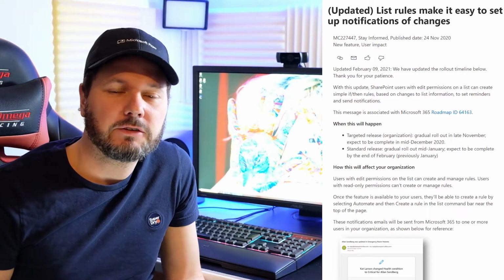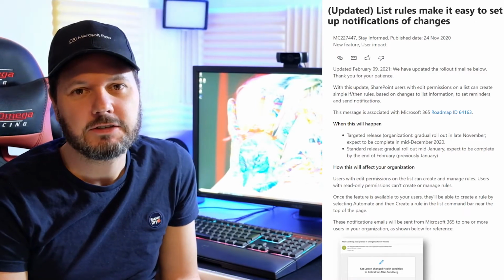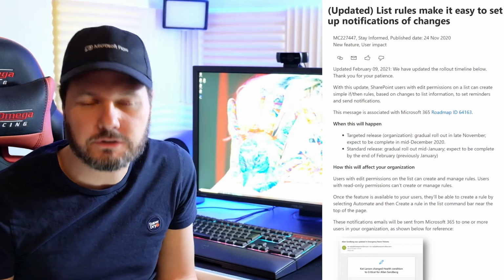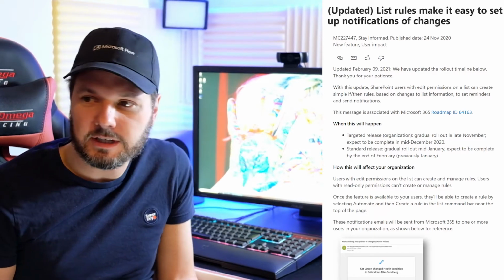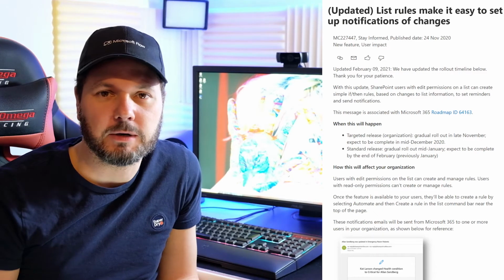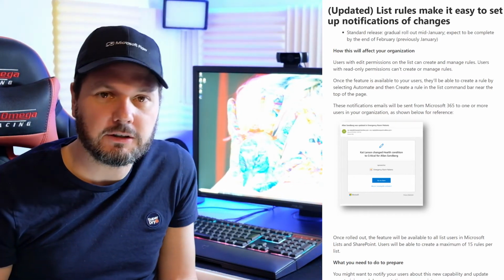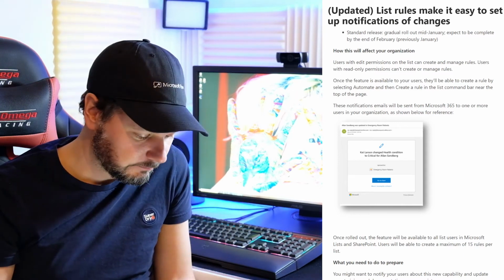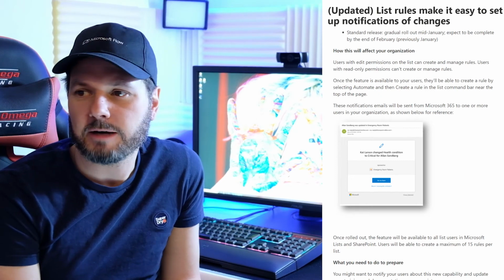List rules make it easy to set up notifications of changes